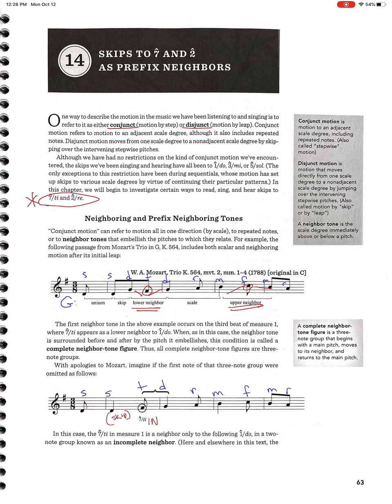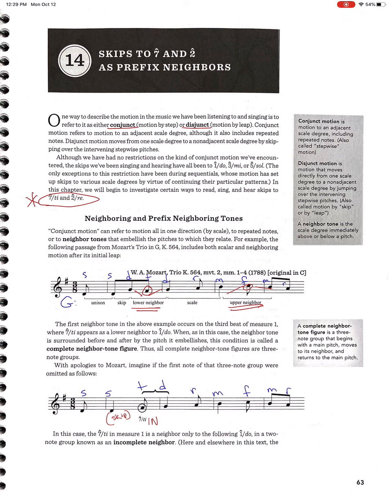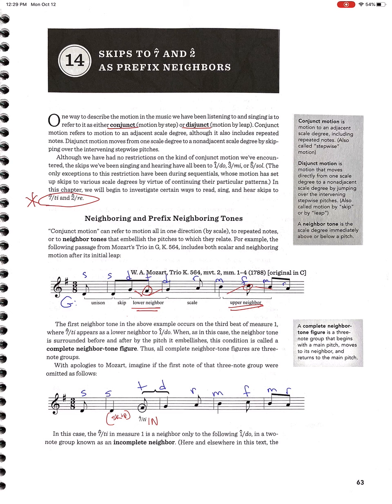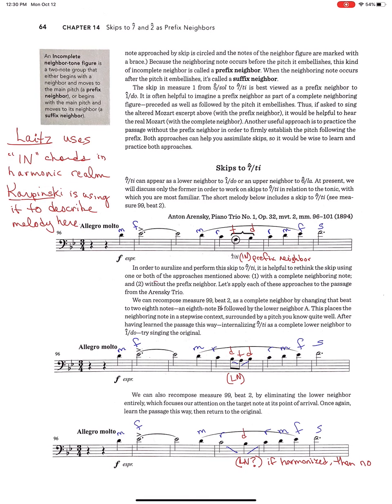Karpinski - Chapter 14 Lecture & Singing Activity Video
This is a video of Karpinski, Chapter 14 Lecture & Singing Activity.  Be sure to sing along with the instructor as indicated in the video.  Created for the Musicianship 1 Online Course, School of Music, The University of Utah, by Dr. Pam Jones.